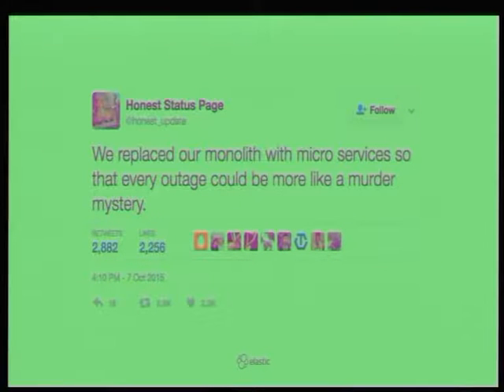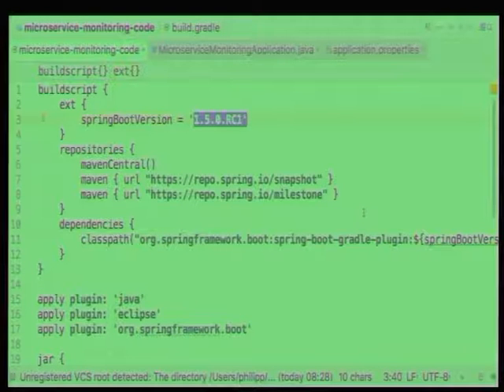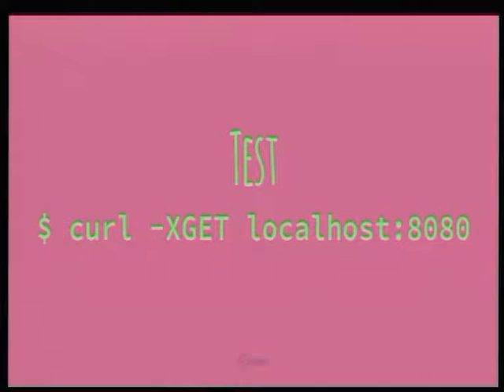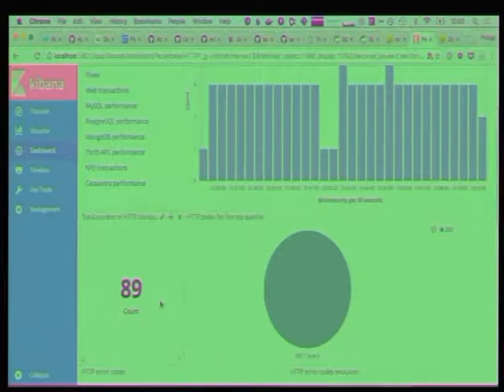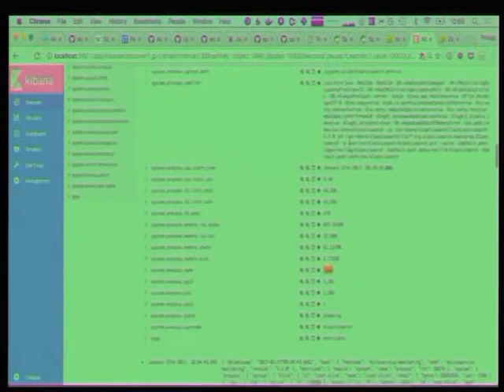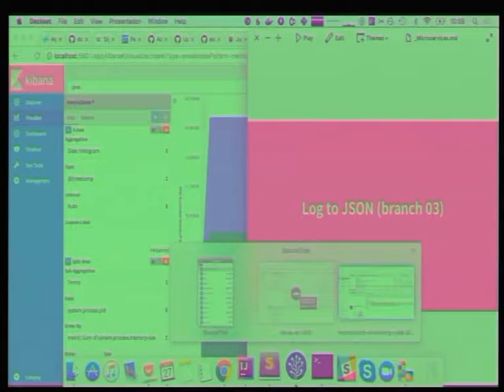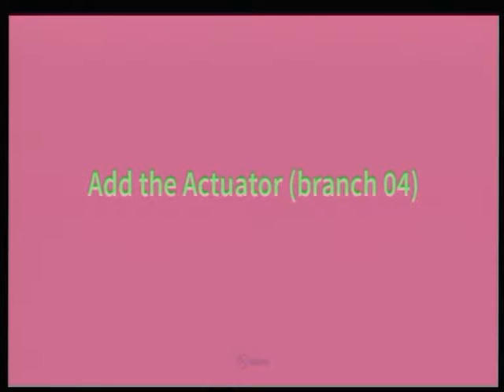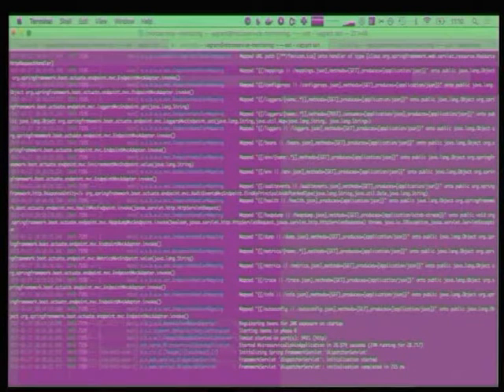DevConf 2017 - Day 1 10:30 -11:30 am - 360° monitoring of your microservices